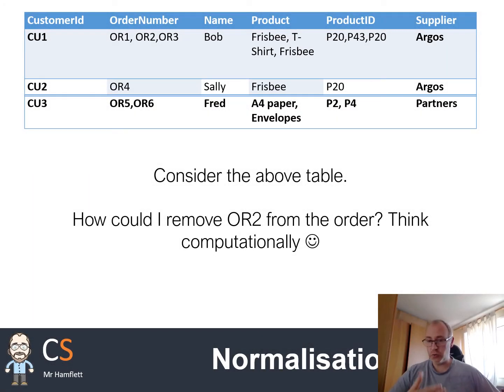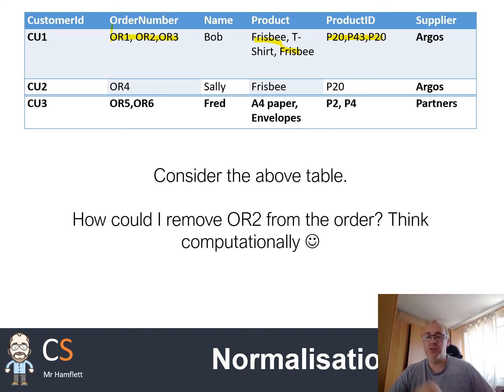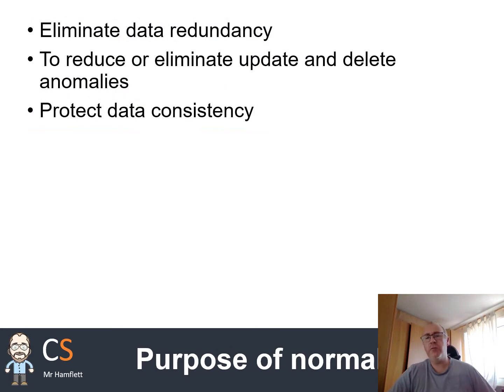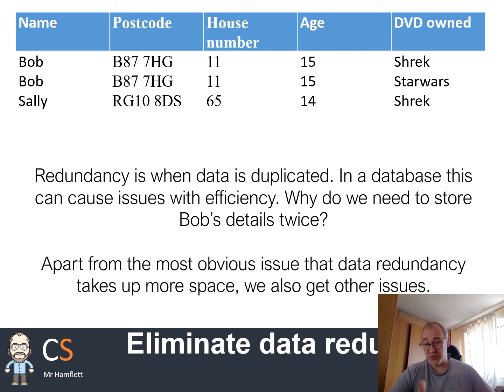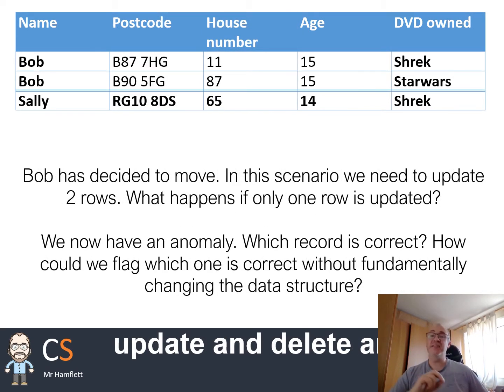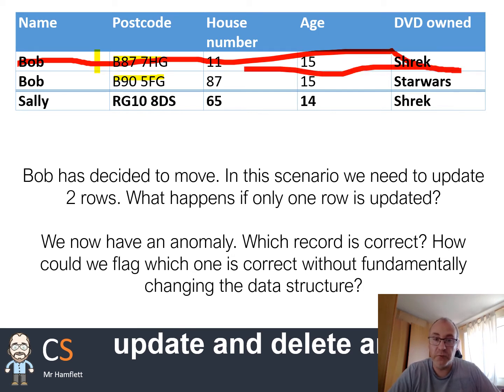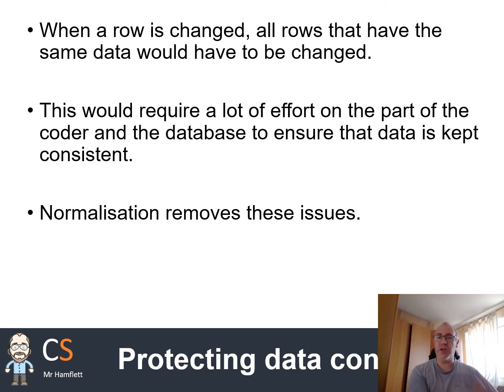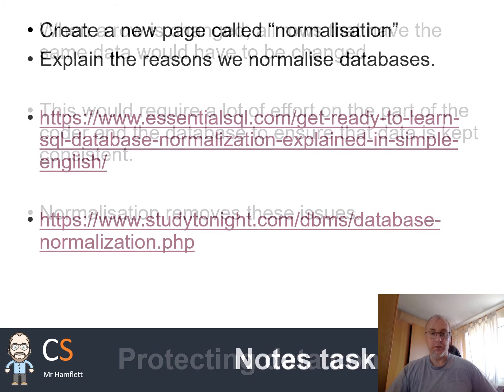OCR GCE - Database normalisation - Part 2 - Why normalise?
This video goes over the reasons why normalisation is a crucial part of database design and the issues that occur when it is not performed.